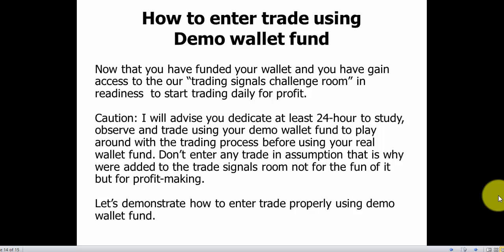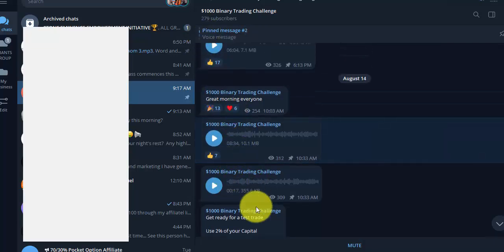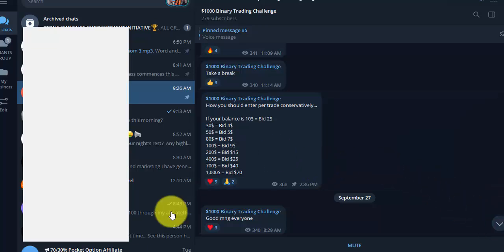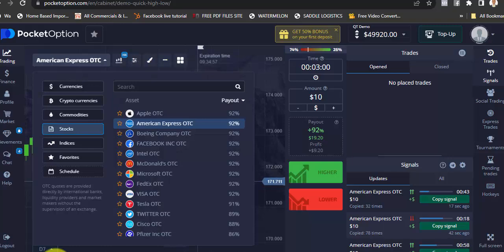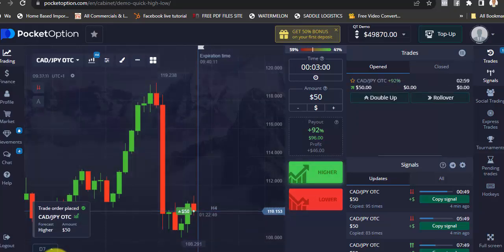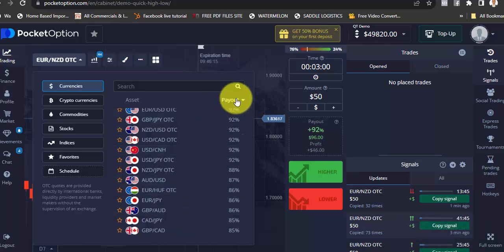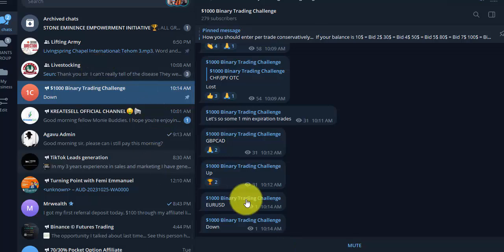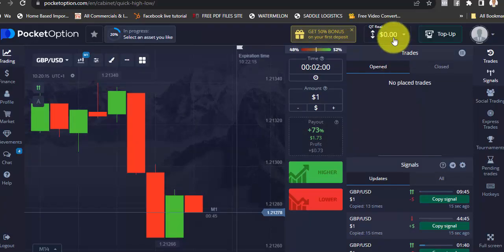How to enter trade using your demo wallet fund as a starter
How to enter a trade using your demo wallet fund as a starter

Don't miss out on our FREE Daily Binary Option Trading Signals

100% Free

𝐌𝐫. 𝐖𝐞𝐚𝐥𝐭𝐡 shares 70%+ accurate signals every day on his binary trading

But you will need to watch this special video that unveil 4-steps requirement to be added to the binary signal room 100% FREE.

Online trading strategies,
Make money online,
Financial trading tips,
Binary options for beginners,
Profitable trading techniques,
Trading education,
Online investment,
Trading for profit,
Binary options success,
Trading tutorial,
Easy money online,
Online trading tips,
Binary options for dummies,
Trading step-by-step,
Investment advice,
Online income,
Trading profits,
Money-making strategies,
Online financial markets,
Binary options guide,
Income from home,
Trading essentials,
Online trading platforms,
How to trade binary options,
Earning online,
Financial freedom,
Trading basics,
Binary options explained,
Online trading for extra income.Binary options trading,
Online trading strategies,
Make money online,
Financial trading tips,
Profitable trading techniques,
Trading education,
Online investment,
Trading for profit,
Binary options success,
Trading tutorial,
Easy money online,
Online trading tips,
Trading step-by-step,
Investment advice,
Online income,
Trading profits,
Money-making strategies,
Online financial markets,
Binary options guide,
Income from home,
Trading essentials,
Online trading platforms,
Earning online,
Financial freedom,
Trading basics,
Binary options explained,
Online trading for extra income.